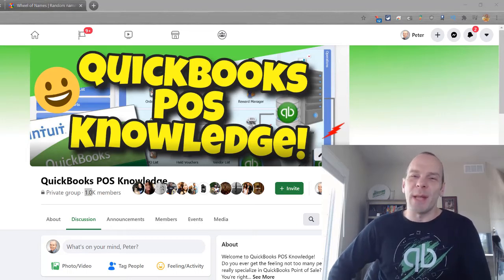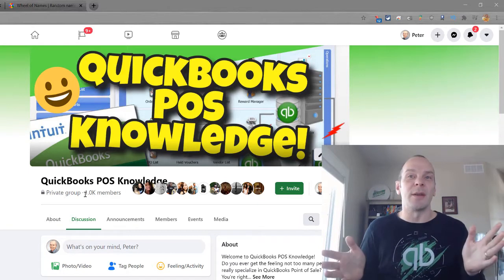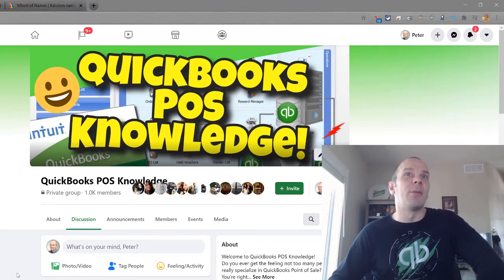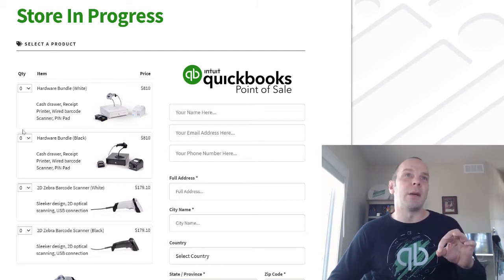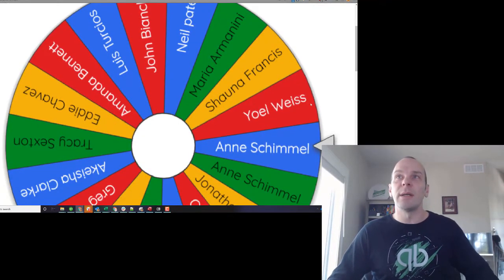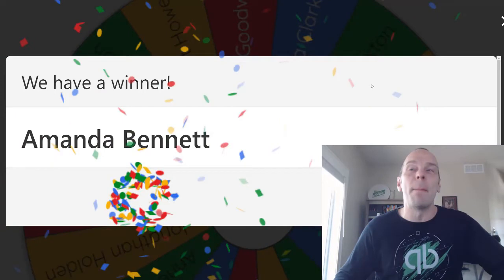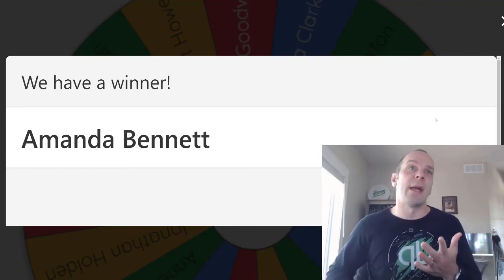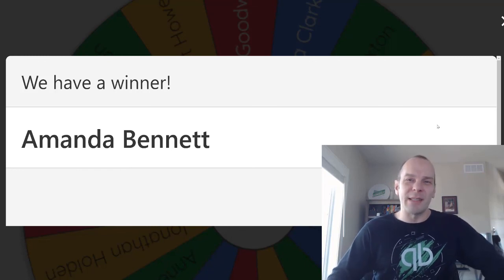QuickBooks POS Facebook Group 1,000 Member Hardware Giveaway!